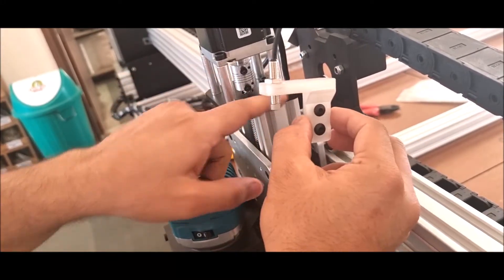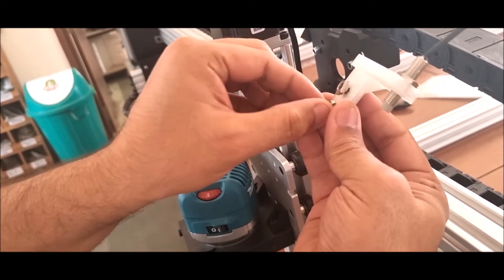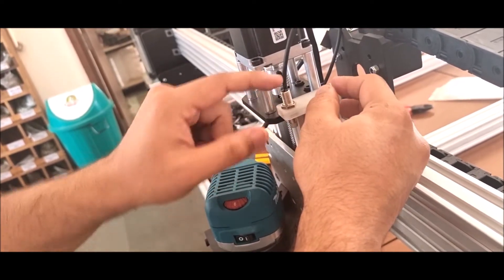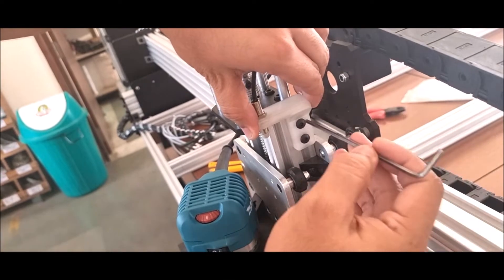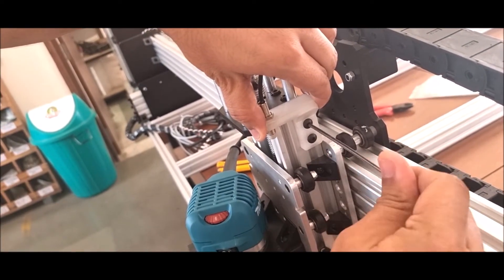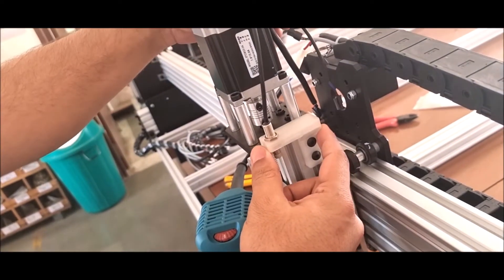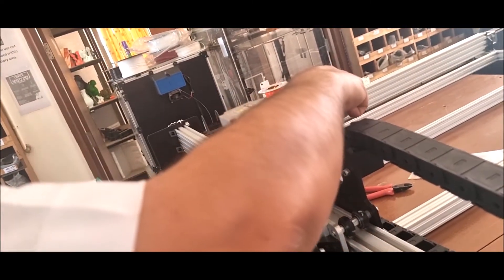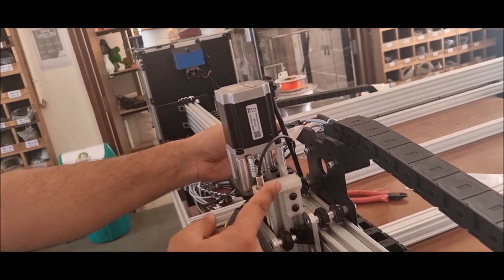How to install Z axis end stop on Workbee CNC Router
This video shows how to install the Z axis end stop on workbee cnc router.

When you receive the machine, z axis enstop is not installed.